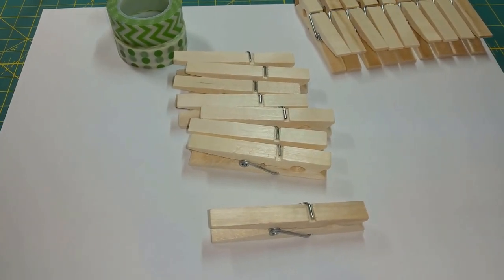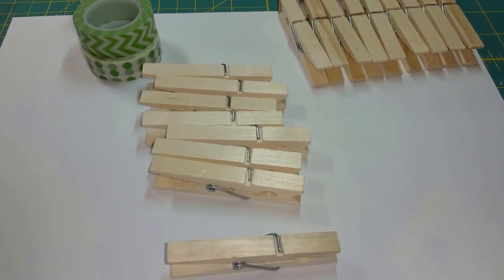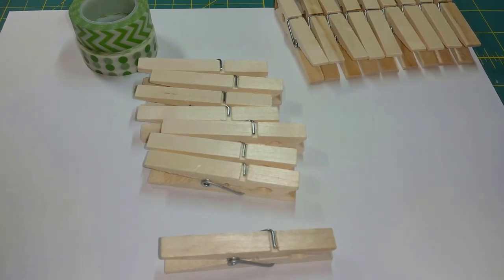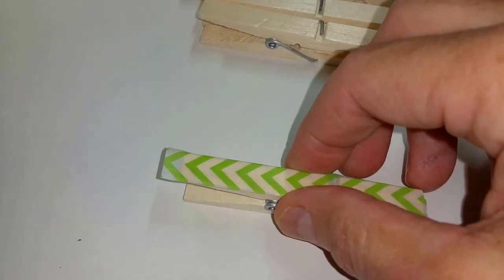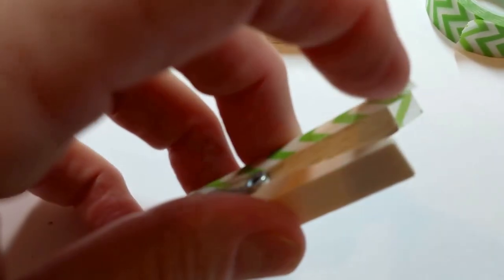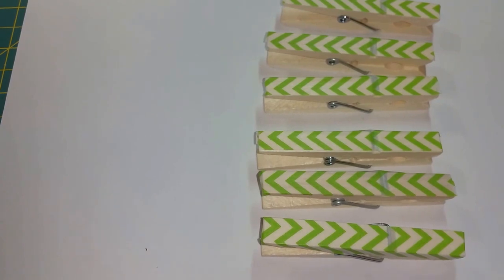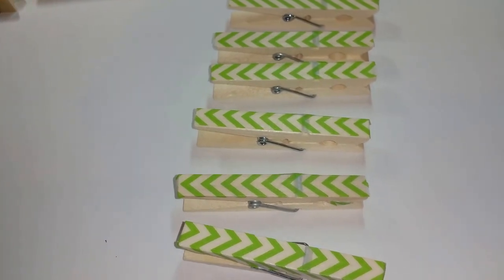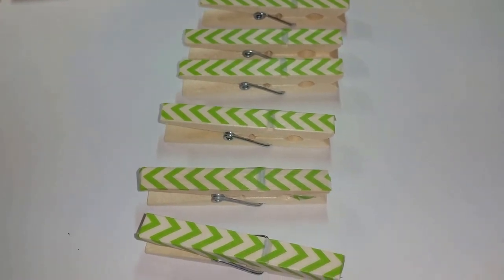Washi tape decorative clothespins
Cute and easy way to decorate clothespins for about $1.50. Great for hanging your projects in your craft room, classroom, or holding your child's art!